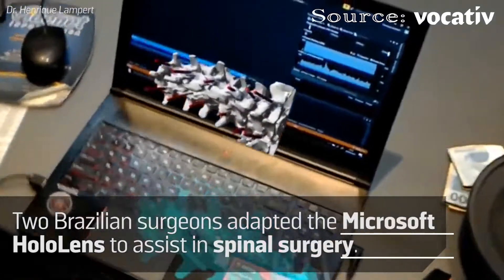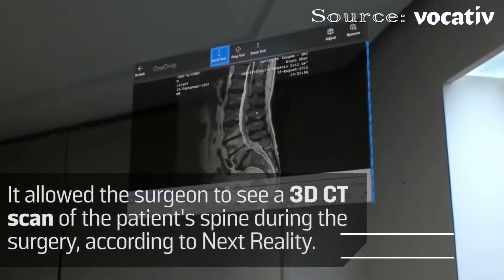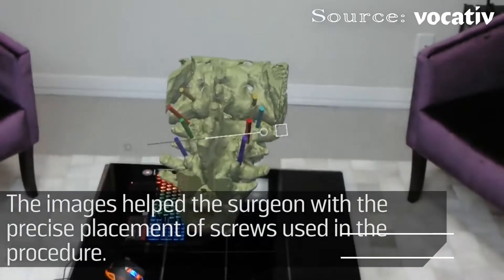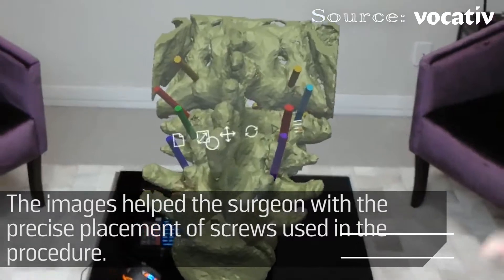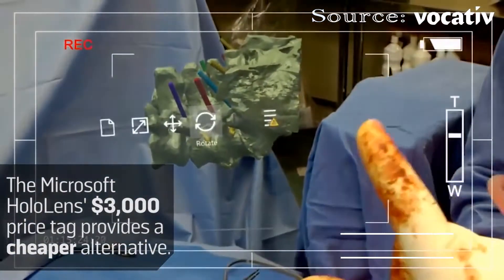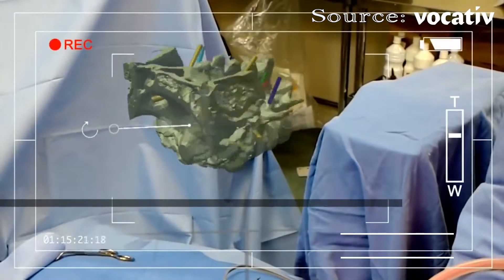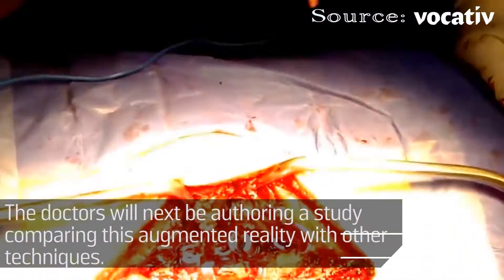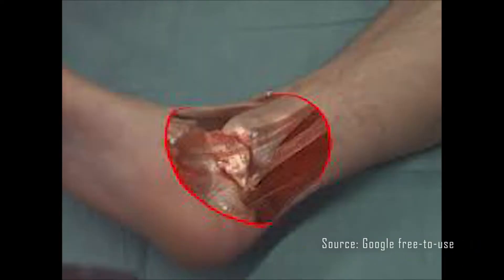PC Video Final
Video created to supplement my presentation on Augmented Reality (AR) in surgery.  Did audio editing on Adobe Audition.  My equipment is just my phone, so sound quality is terrible.  Used Adobe Premiere for the video editing.